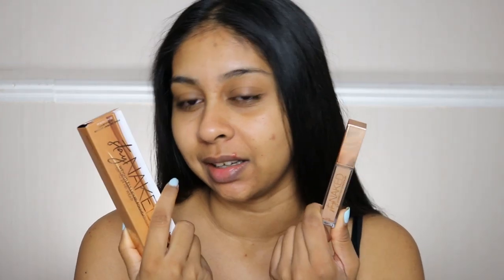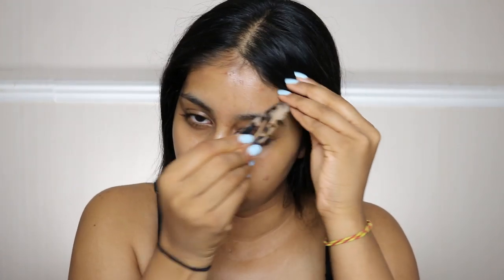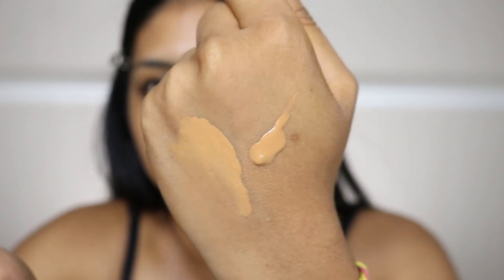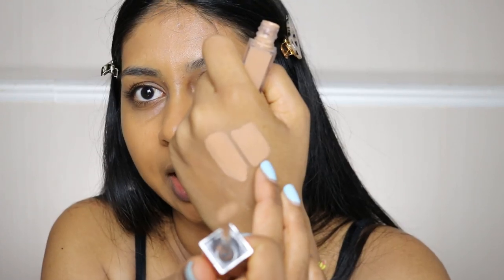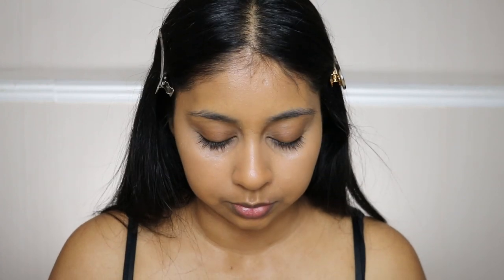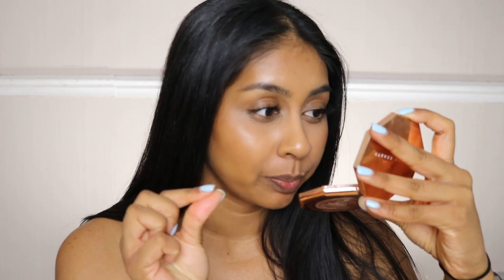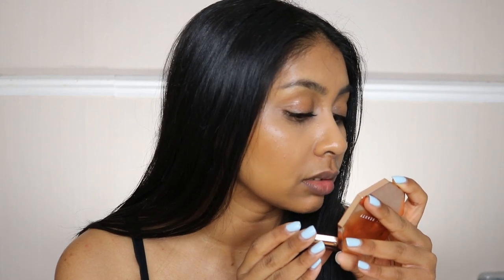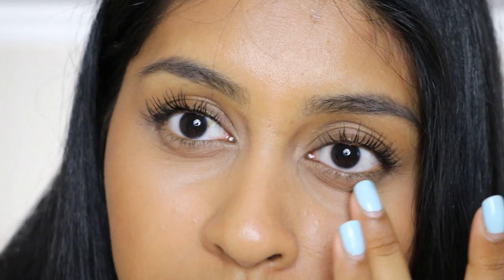NEW URBAN DECAY STAY NAKED FOUNDATION & CONCEALER | 12 HOUR WEAR TEST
URBAN DECAY STAY NAKED FOUNDATION - 60CG